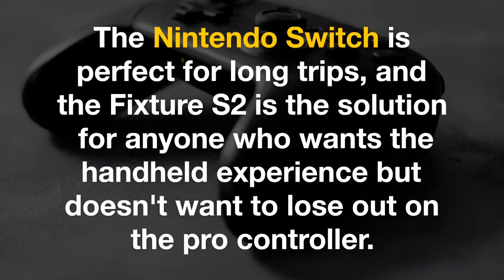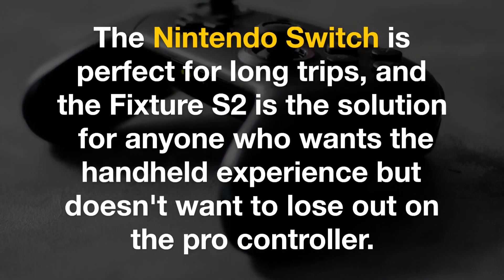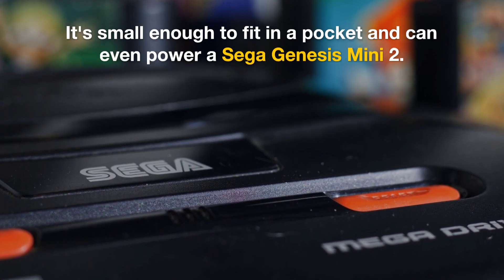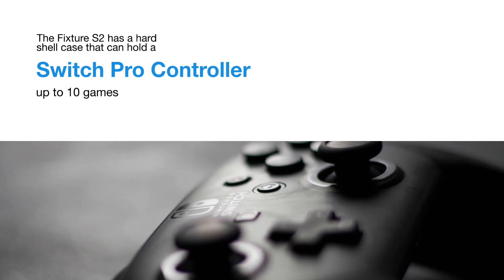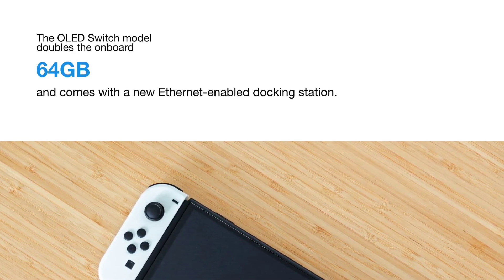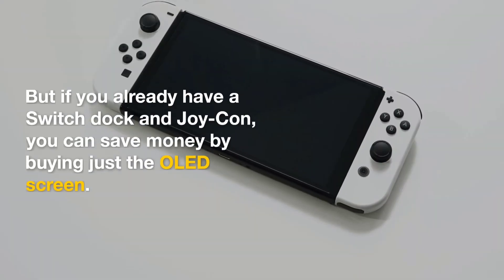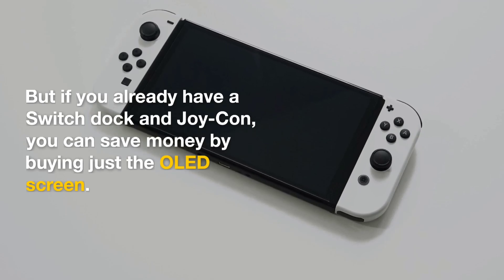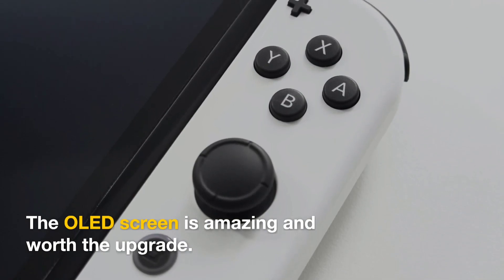The Best Nintendo Switch Accessories 2023 | gamezotic